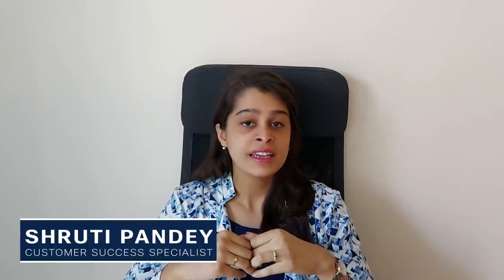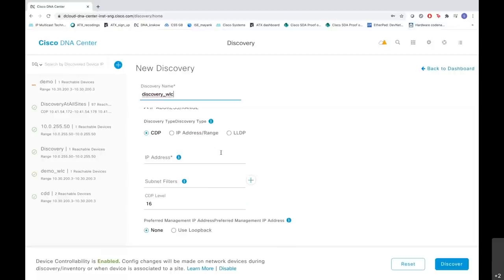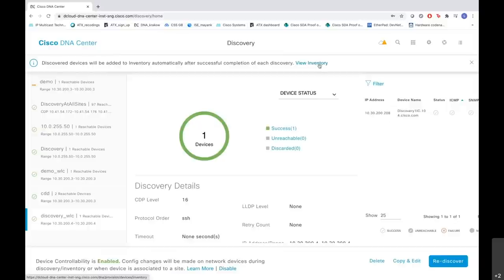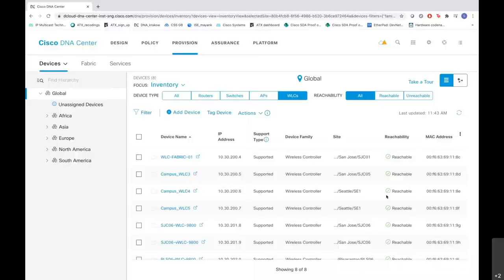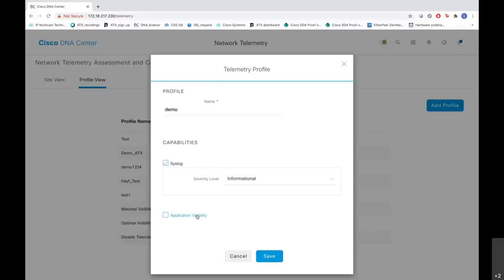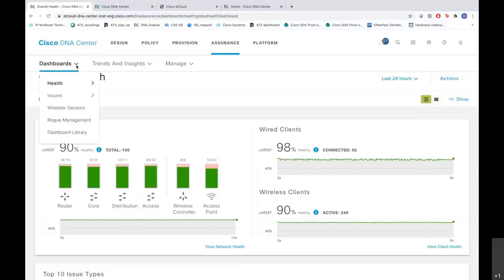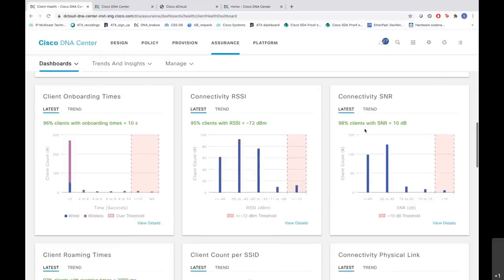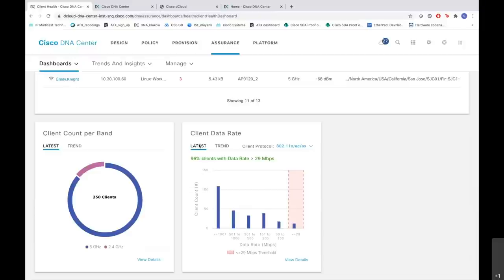DNA-C Wireless Assurance: Network Discovery, Assurance Configuration & Clients Management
Using DNA-C Wireless Assurance version 1.3.3? Learn how to better implement it into your existing environment, as the video walks you through network device provisioning and how to assign sites, view reachability status, and change the telemetry profile of WLC.

Part 1: Discover your Network with Cisco DNA Center (00:40)
This part shows customer how to navigate and run a discovery for their network devices including Wireless Controller as well.

Part 2: Complete your Wireless Assurance Configuration (04:20)
This part navigates customer through the process of provisioning the devices including assigning sites to them and showing the reachability status and also it shows the customer how to Change telemetry profile of WLC.

Part 3: Scale your Assurance Coverage to at least 250 Clients (06:00)
This part shows customer how to manage their clients and view the different Assurance dashboards in the DNA Center.